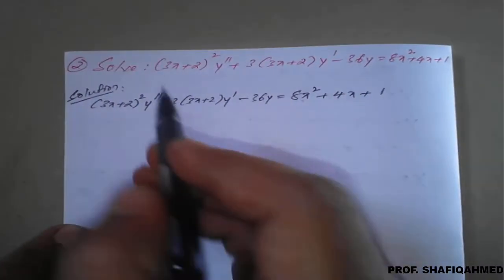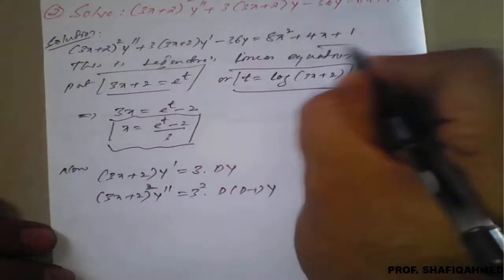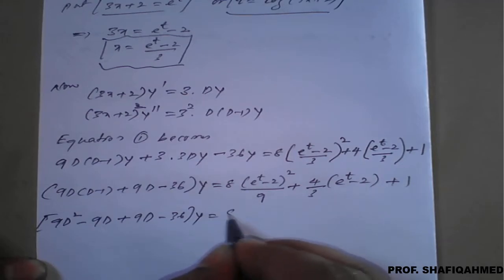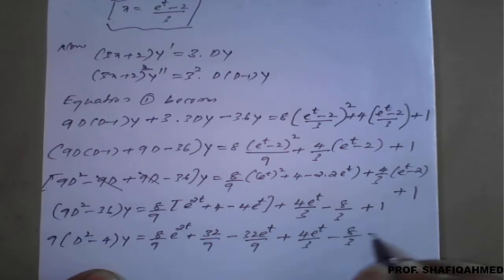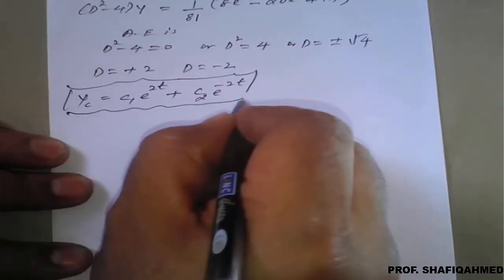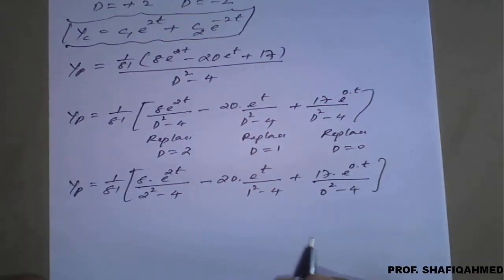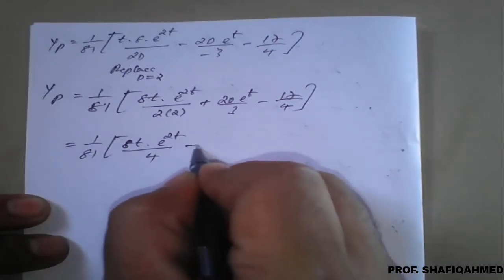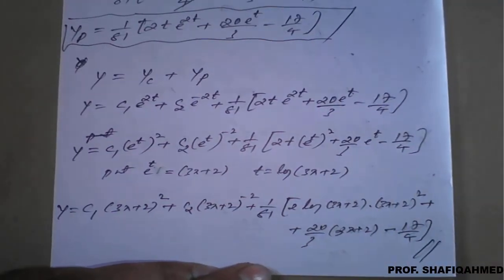#47 Problem #2||Legendre’s linear equation ||(𝟑𝒙+𝟐)^𝟐 𝒚^′′+𝟑(𝟑𝒙+𝟐) 𝒚^′+𝟑𝟔𝒚=𝟖𝒙^𝟐+𝟒𝒙+𝟏|| 18MAT41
18MAT21 : Module : 2 : Legendre’s linear equation
                                          Solve  〖(𝟑𝒙+𝟐)〗^𝟐 𝒚^′′+𝟑(𝟑𝒙+𝟐) 𝒚^′+𝟑𝟔𝒚=〖𝟖𝒙〗^𝟐+𝟒𝒙+𝟏.